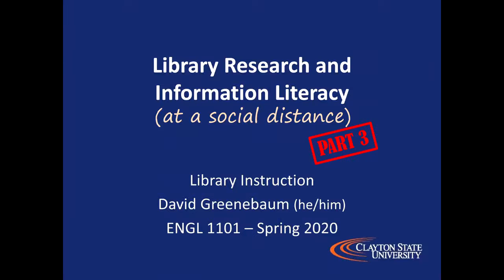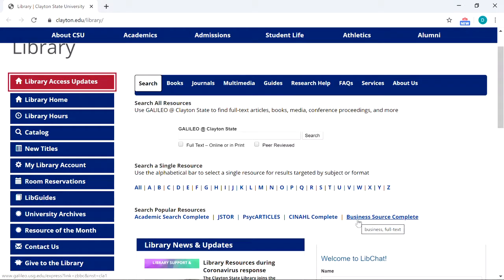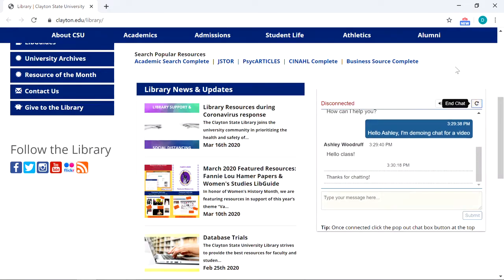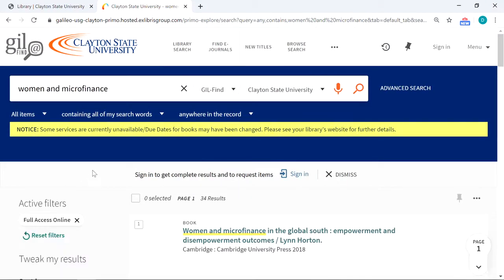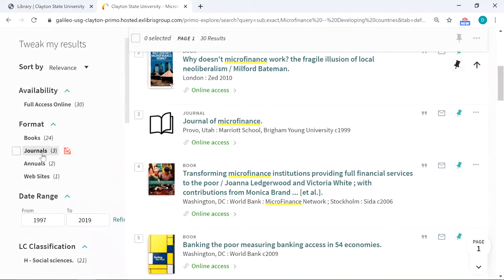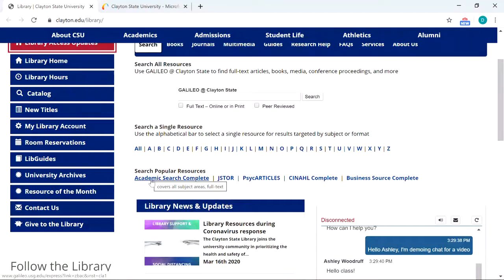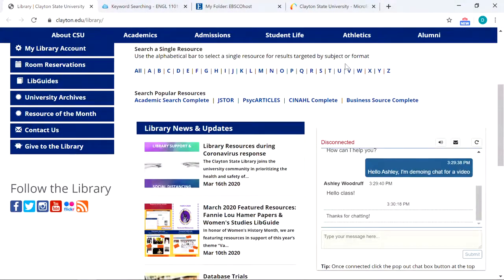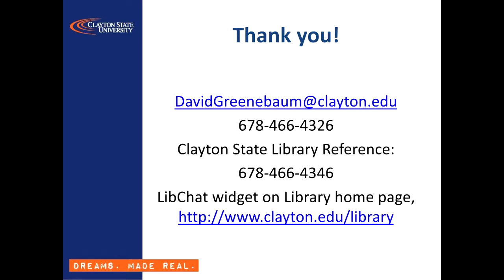CSU Library - ENGL 1101 Part 3: The Library Website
Video version of David Greenebaum's ENGL 1101 Library Instruction Presentation. This is Part 3 of 5: The Library Website.